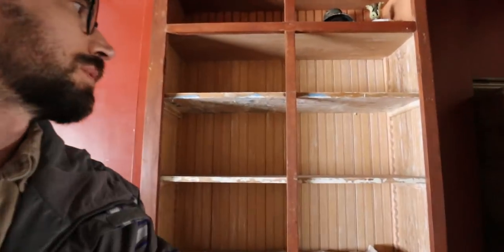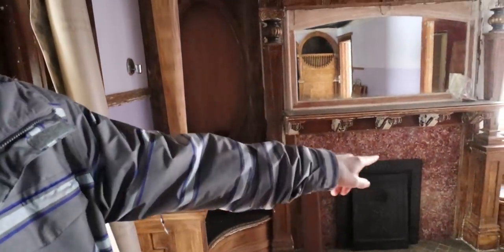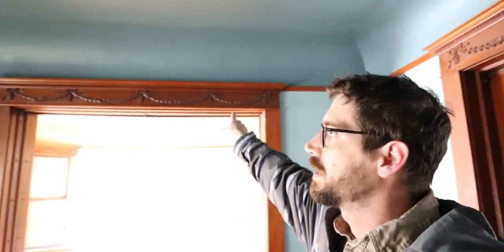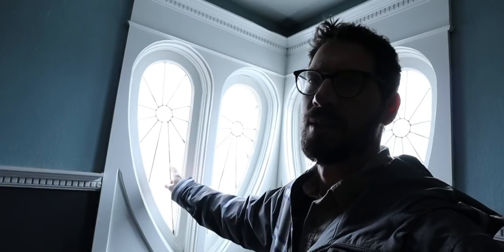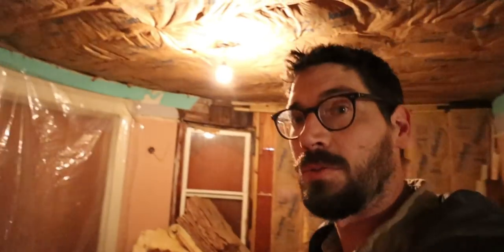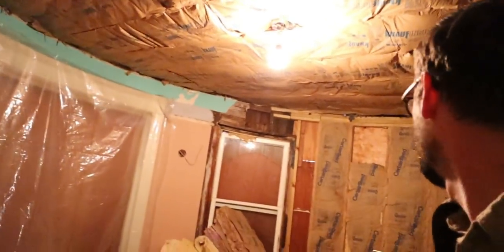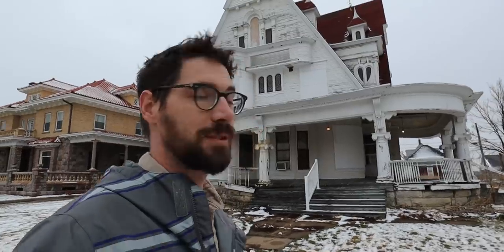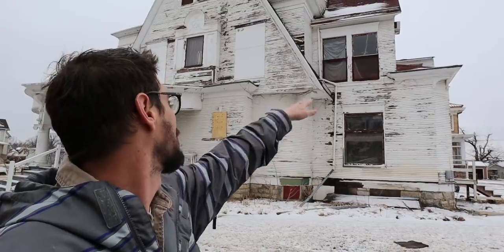Should We Buy this Incredible Abandoned Victorian Mansion?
Follow along as Beth and I tour this abandoned eclectic Queen Anne Victorian Mansion in Marshalltown, Iowa.  It has been left in a disrepair for some time.  Unfortunately, it was hit hard with the Tornado and Derecho that passed through Marshalltown, Iowa.

What do you think?  Is there a future for this Midwestern Relic?